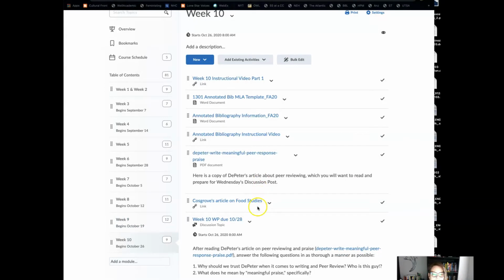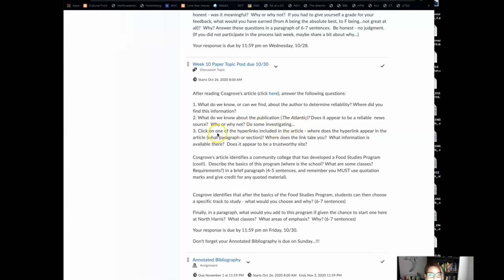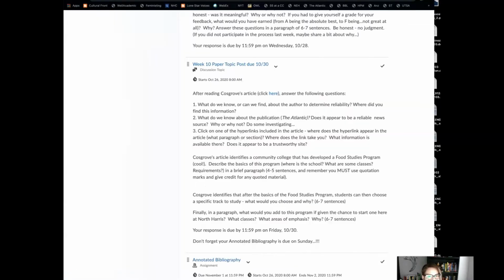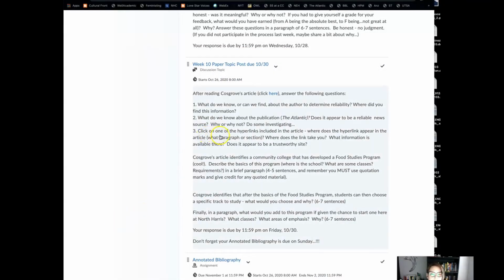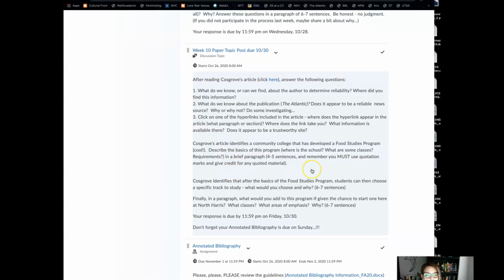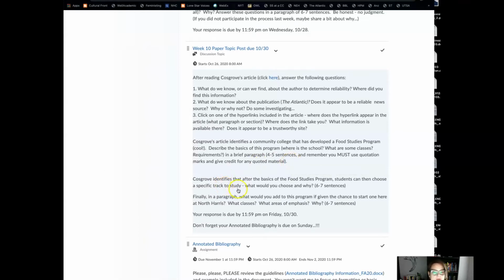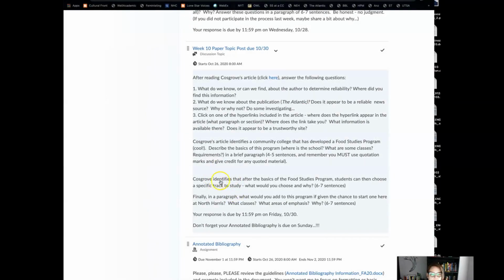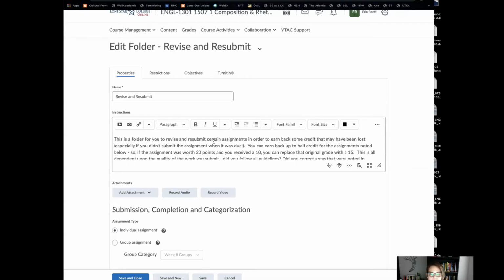ENGL 1301 Week 10 Instructions Part 2_FA20